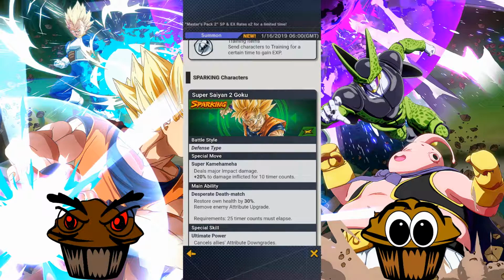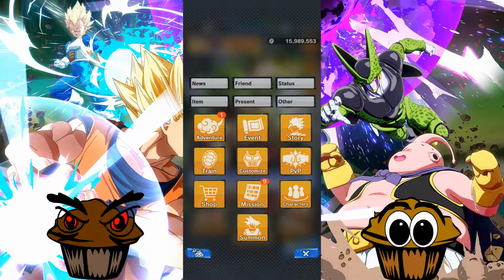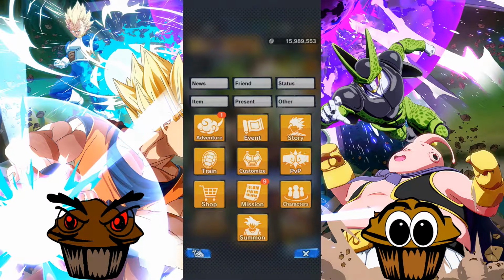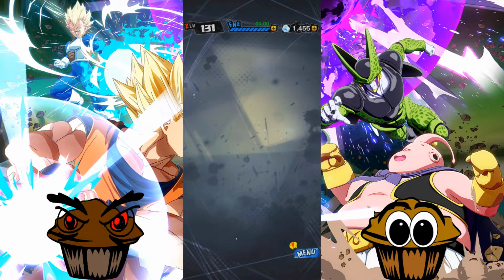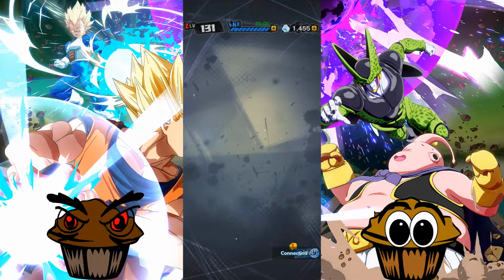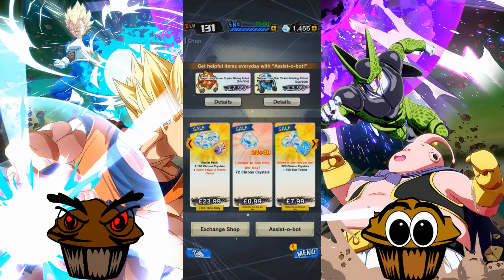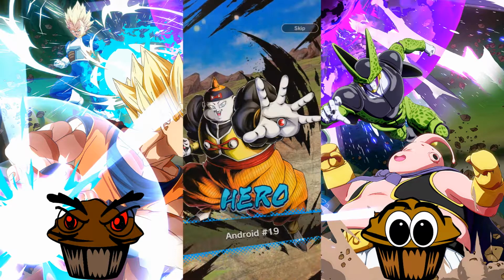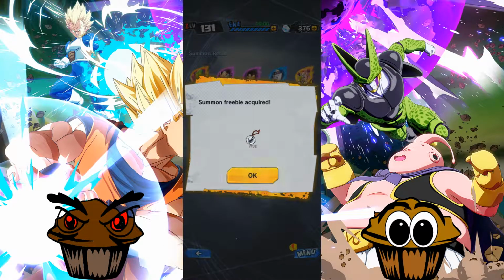|| Dragonball Legend || New Events, Summons ,Characters ||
Steam: MuffinDotMan
PSN: XxKizzyxX
XBOX 360: MuffinDotMan
Origin: MuffinDotMan